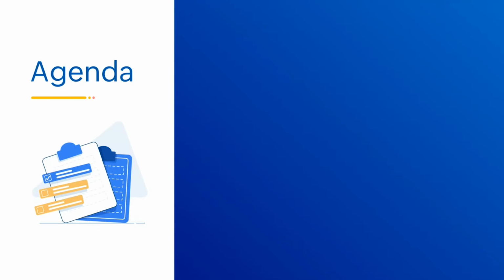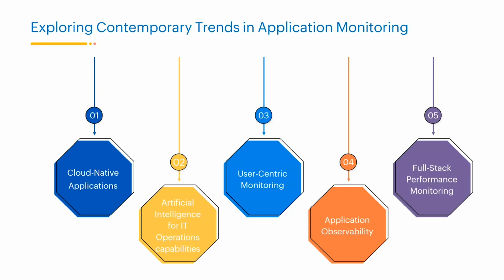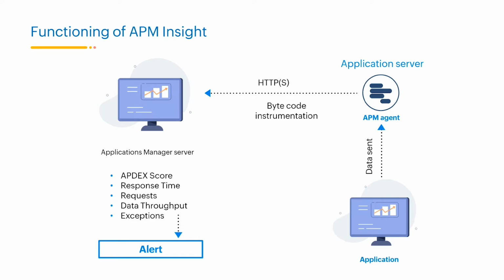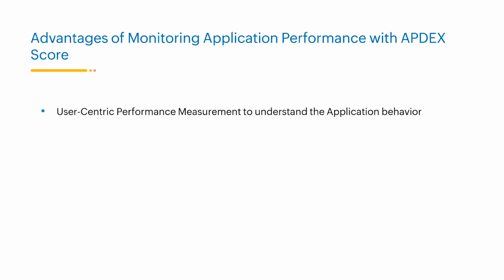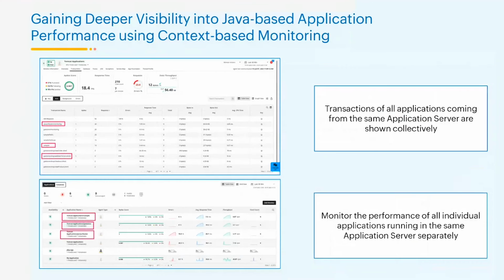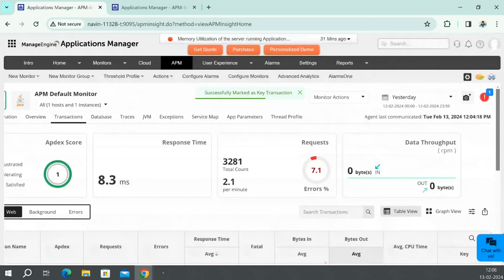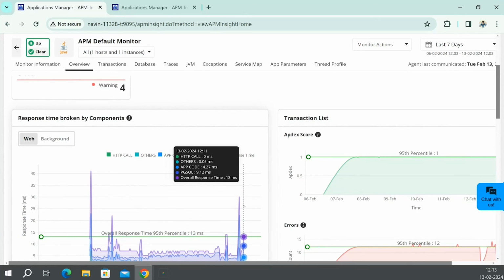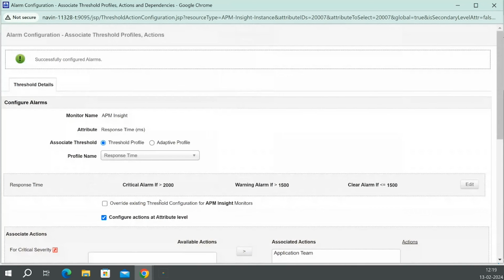Application performance monitoring | Applications Manager Free Training 2023 - Season 1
Learn how to optimize performance by gaining code-level visibility into the performance of applications running across Java, Node.js, PHP, .NET, .NET core, and Ruby platforms, understand application performance with APDEX scores, visualize dependencies in your application architecture with automated service maps, and leverage distributed tracing, thread profiling, etc. to identify, isolate, and troubleshoot potential performance issues faster with ManageEngine Applications Manager.